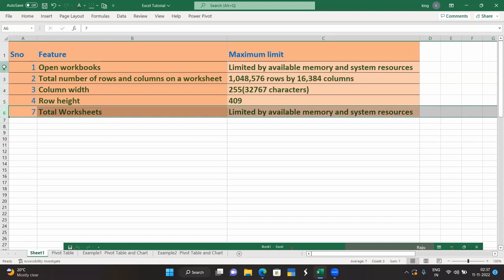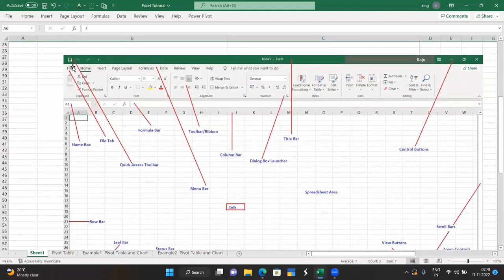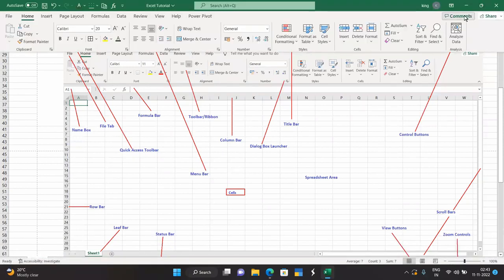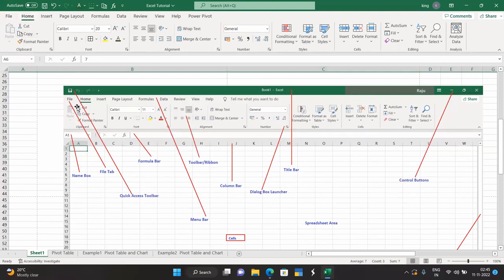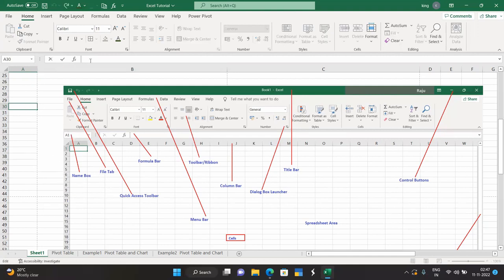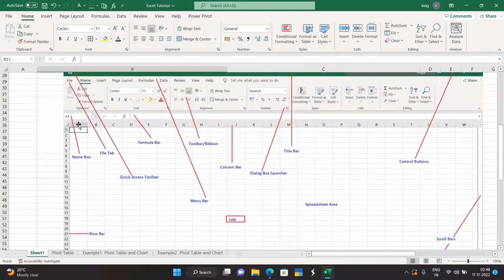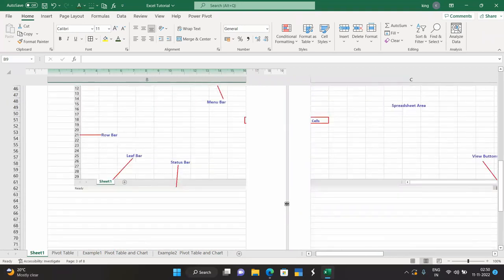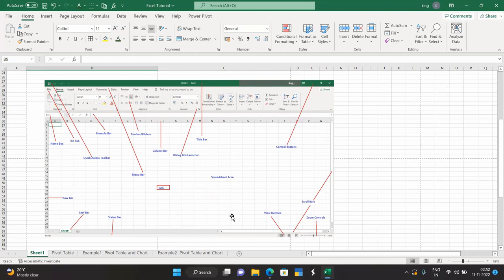"Exploring the Parts of the Excel Window - English"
Welcome to the first installment of our Excel Tutorial series in English! In this video, we'll take a detailed look at the various components that make up the Excel window. Whether you're a beginner or looking to refresh your knowledge, this guide will help you understand the essential elements of Excel.

We'll cover everything from the Ribbon, Quick Access Toolbar, and Worksheet Area to the Formula Bar, Status Bar, and more. Join us on this journey to become proficient in Microsoft Excel!